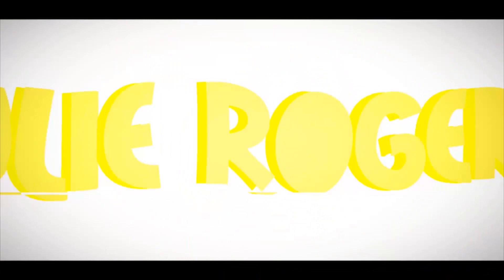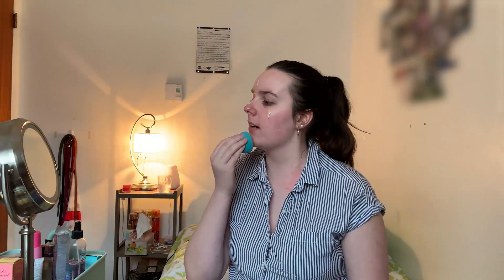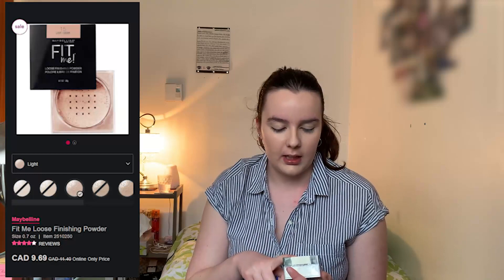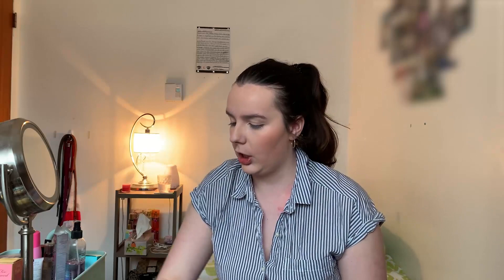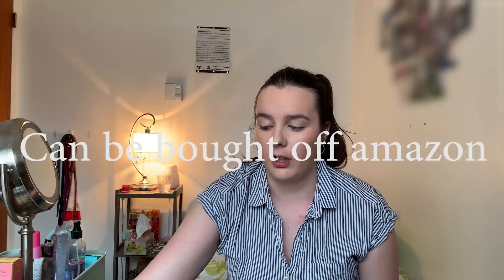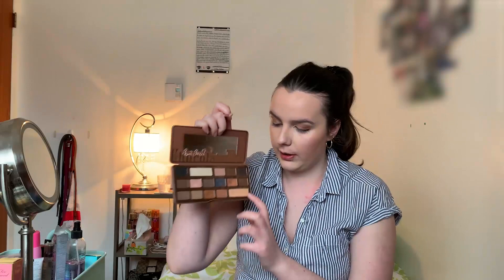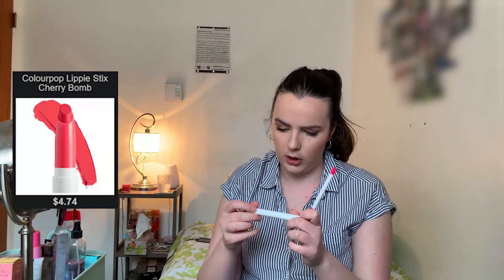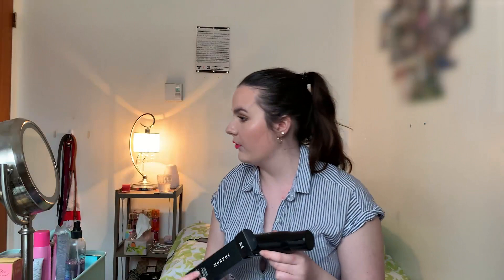INSTAGRAM CHOOSES MY MAKEUP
Hey guys! I hope you are all staying safe and keeping yourself busy during is unpredictable time!! I hope this video was able to get your mind off the pandemic for a few minutes though!!